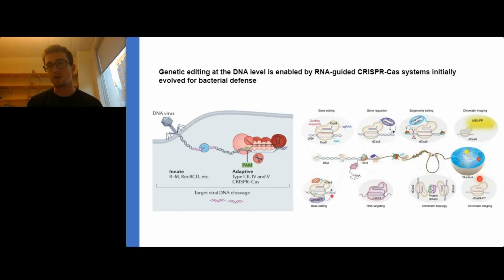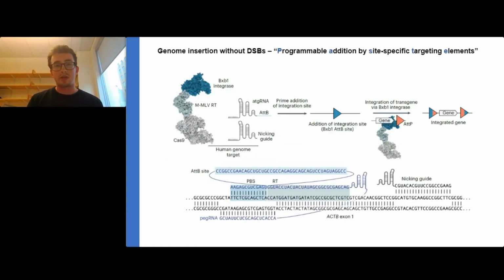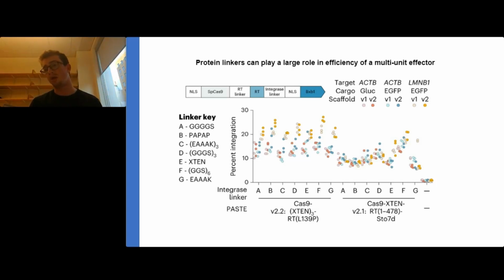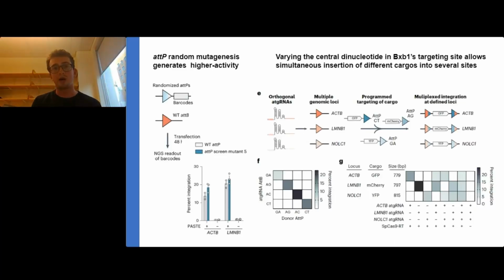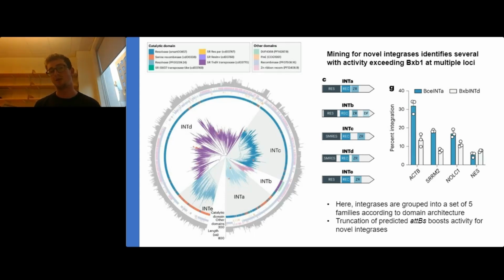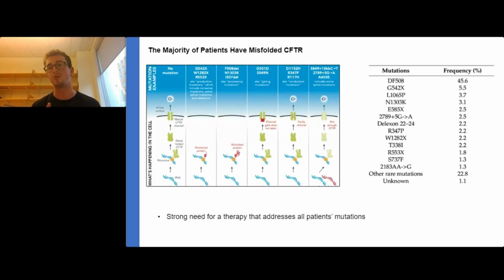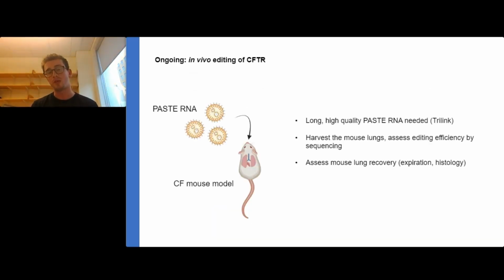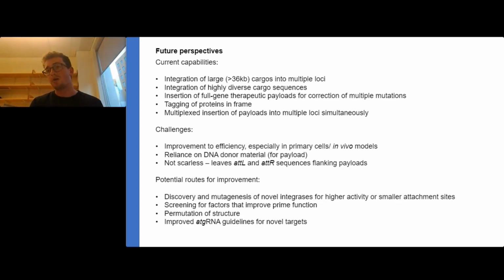Leveraging Natural Systems for Large Genomic Insertions in Mammalian Cells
Presented By: Cian Schmitt-Ulms

Speaker Biography: Cian Schmitt-Ulms obtained his bachelor's degree in Biochemistry from the University of Ottawa in 2019. In 2020, he began his PhD in Brain and Cognitive Sciences at MIT, working in Jonathan Gootenberg and Omar Abudayyeh's joint lab at the McGovern Institute. He was awarded the Singleton and Friend of the McGovern Fellowships. He has published several times throughout his PhD, including multiple co-first authorships in journals including Science and Nature Biotechnology. His research interests include the development of large-genomic insertion tools, such as PASTE, as well as the development of molecular tools for RNA editing, therapeutic delivery, and characterization of new bacterial systems.

Webinar: Leveraging Natural Systems for Large Genomic Insertions in Mammalian Cells

Webinar Abstract: Programmable genome integration of large, diverse DNA cargo without DNA repair of exposed DNA double-strand breaks remains an unsolved challenge in genome editing. We present programmable addition via site-specific targeting elements (PASTE), which uses a CRISPR–Cas9 nickase fused to both a reverse transcriptase and serine integrase for targeted genomic recruitment and integration of desired payloads. We discuss how systems such as PASTE can be generated, engineered for higher efficiency, and applied to practical therapeutic applications, especially treatment of monogenic disorders.